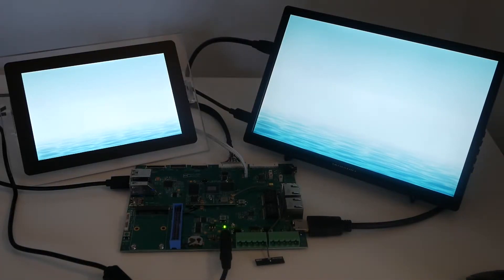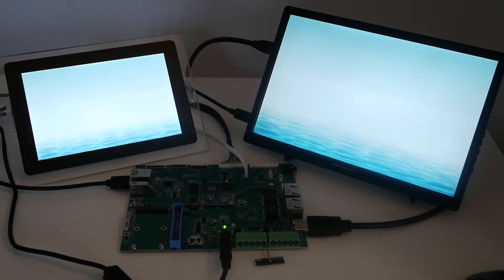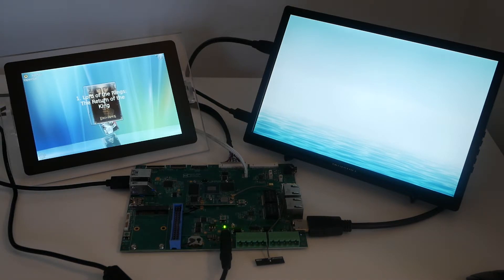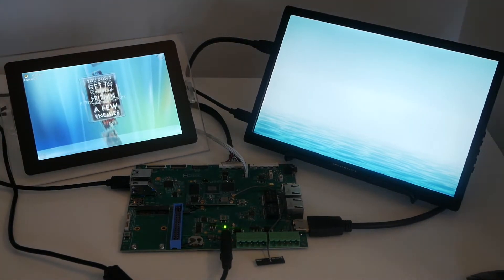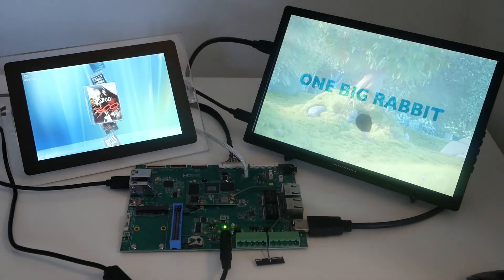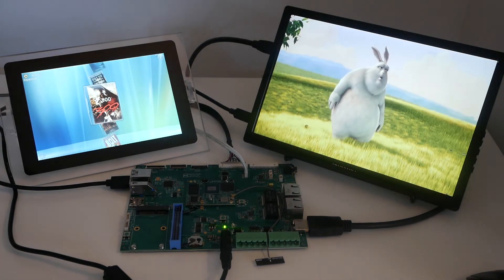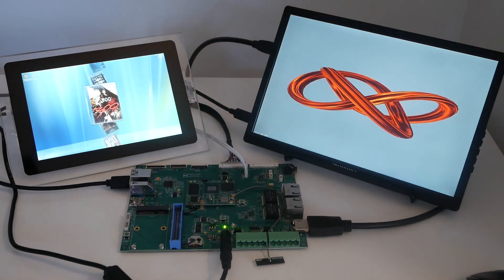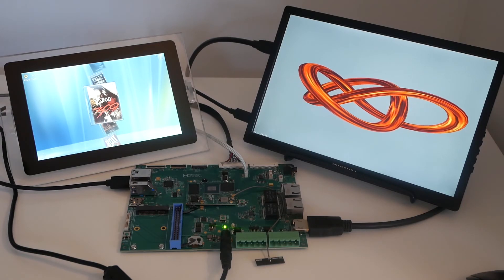Driving Multiple Displays with the Nitrogen8M Plus SOM - i.MX 8M Plus System on Module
This is a video showing the Nitrogen8M PLUS SOM driving 2 displays.  Here is a link to the Nitrogen8M PLUS SOM including schematics, user manuals, and other demos:

The demo is driving 1 display via the LVDS port and the second display via HDMI.  A 3rd display can also be supposed via the MIPI DSI pins.